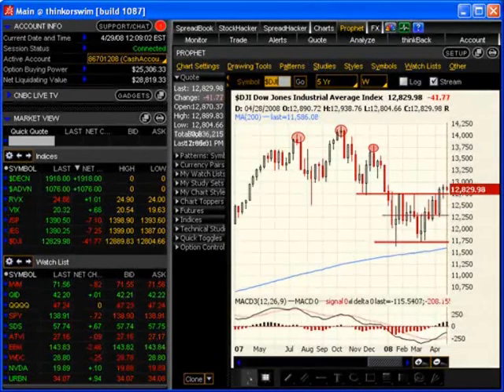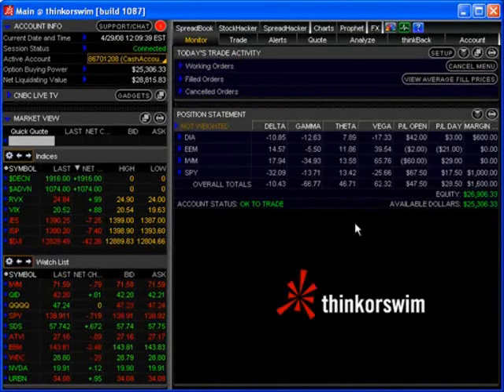Trading Course – Trading Options Like A Business 5 of 6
. So, how can you crack the options code? How can you succeed where so many other casual options traders have failed? To get this strategy that is guaranteed to put you ahead of the crowds Right Now.